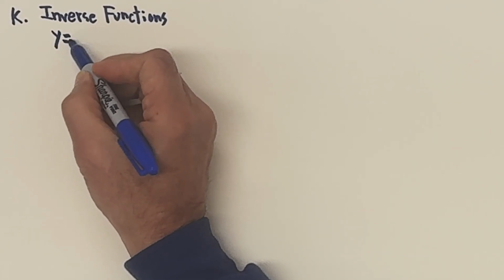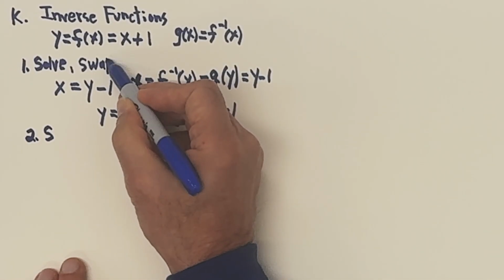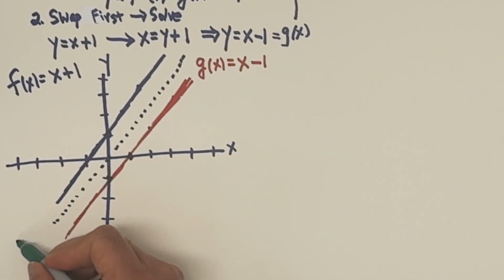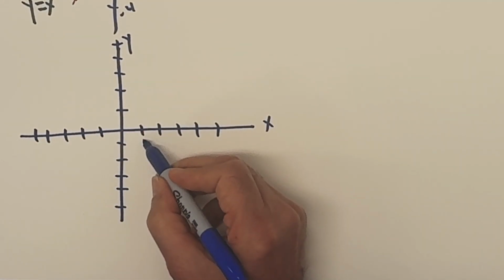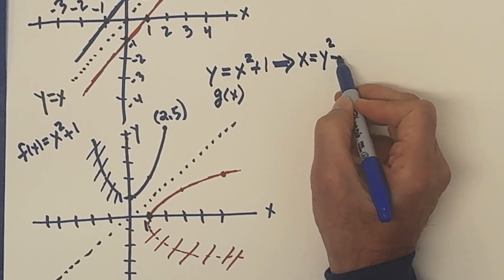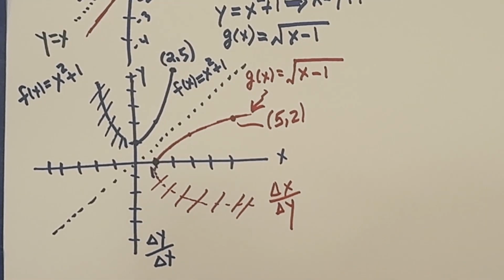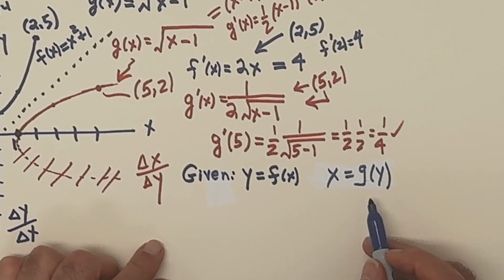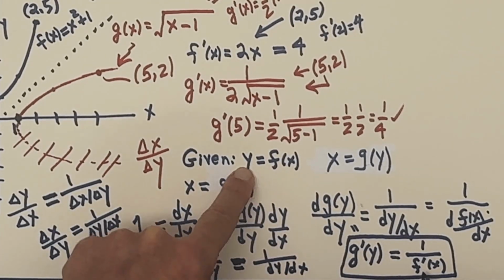K. Inverse Functions and Derivatives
The concept of inverse function is introduced with two examples: a linear equation and a parabolic one. We have to cut half of the parabola out in order for our modified parabola to have an inverse. We show that the inverse function can be thought of as a reflected function about the oine y = x. We provide a general formula that will enable us to calculate derivatives of inverse functions when we know the derivatives of the original functions.